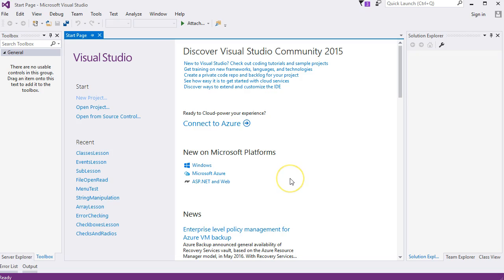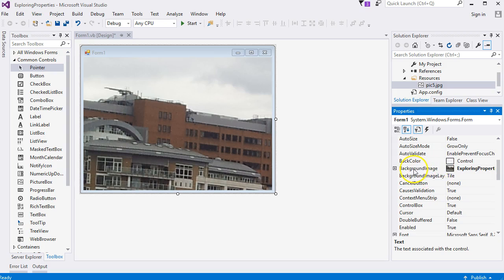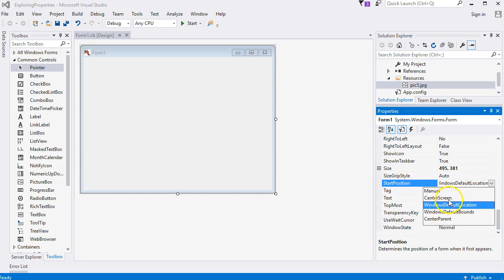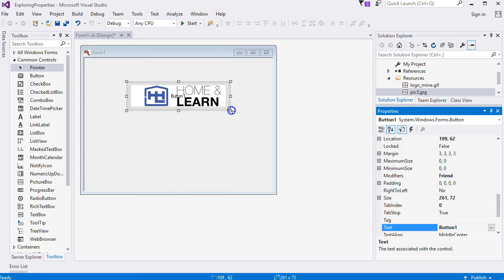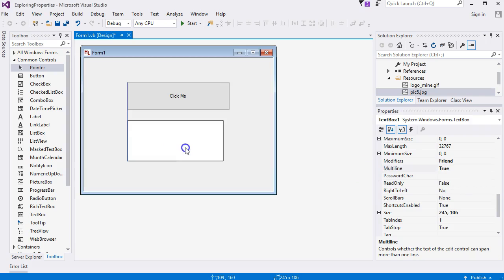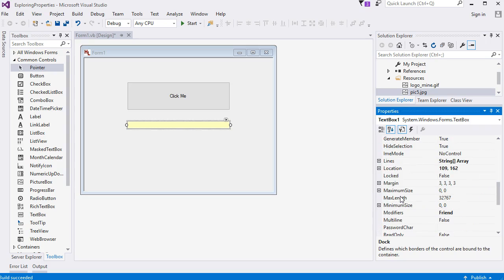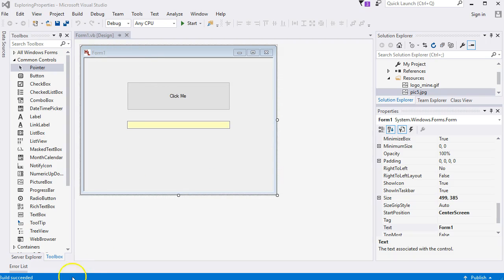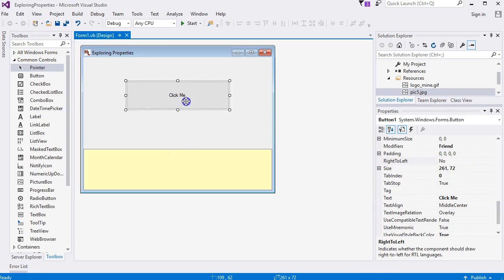Visual Basic NET for Beginners - Lesson Two B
Home and Learn: Visual Basic NET Programming for beginners. In this lesson you will explore the properties of various controls.